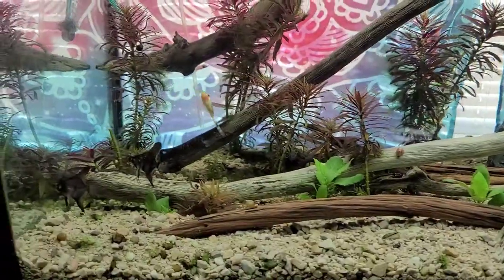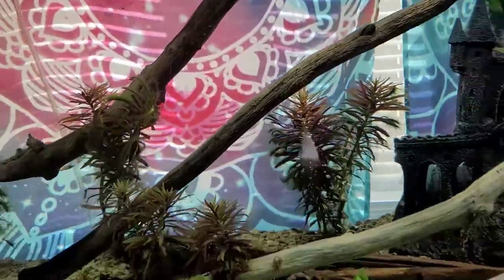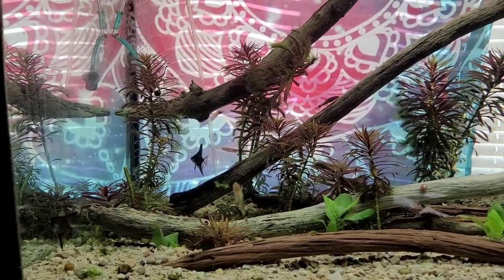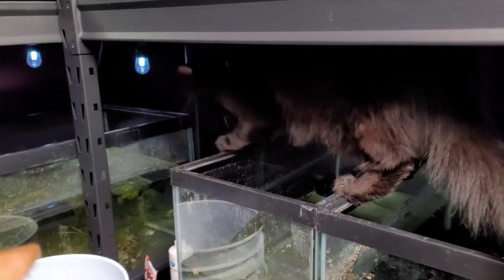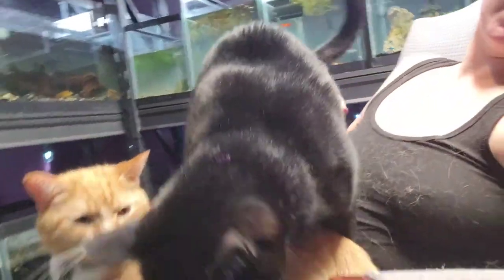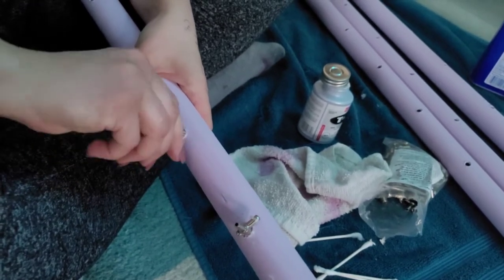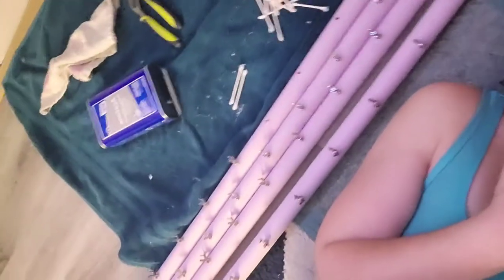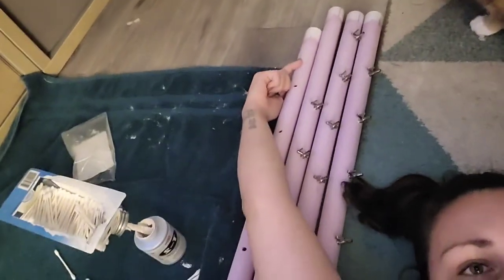Air Manifold Project Part 3 Painting Done & Spinning Valves